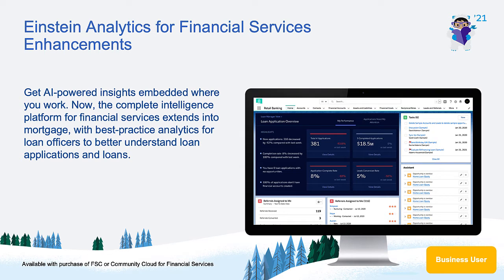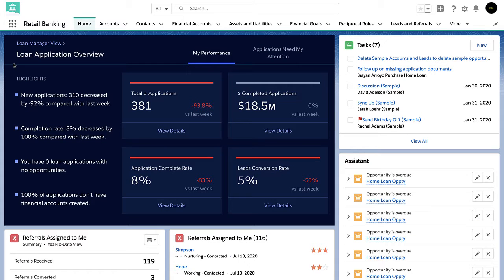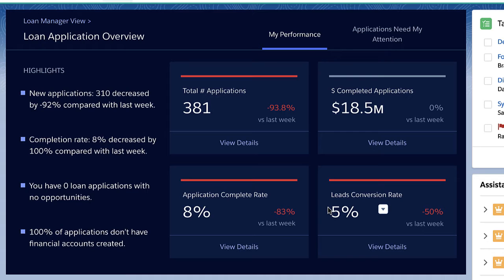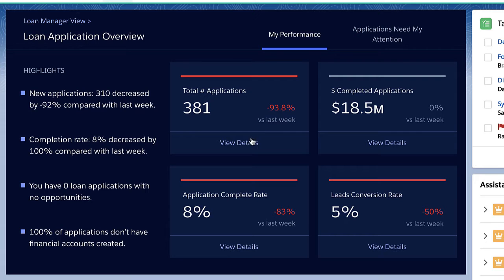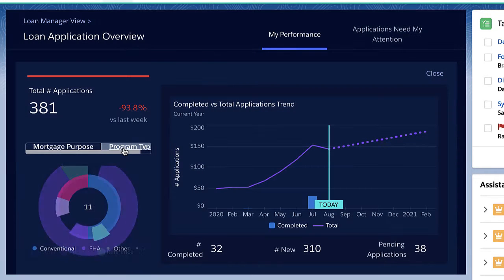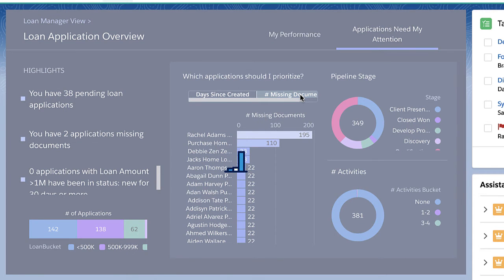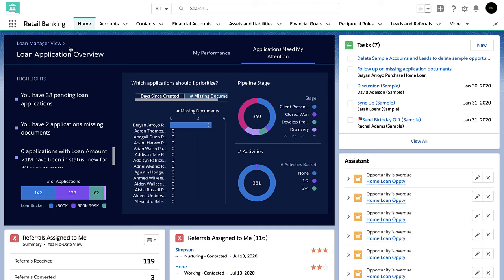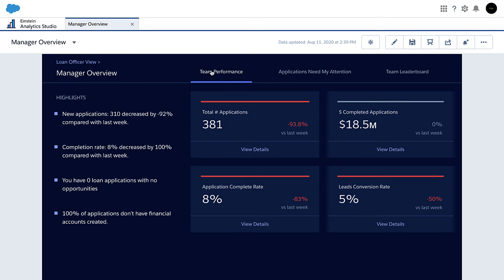Financial Services: Einstein Analytics for Financial Services Enhancements